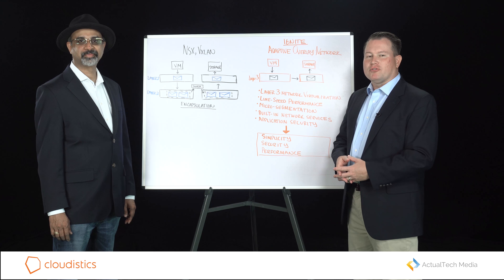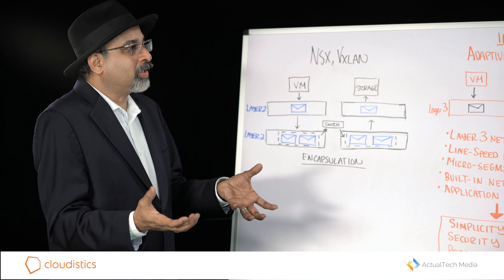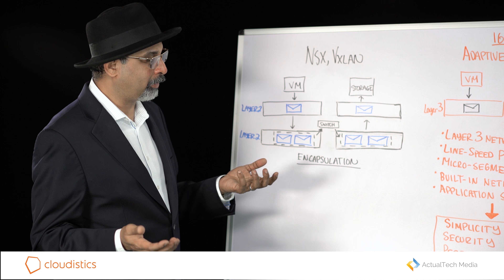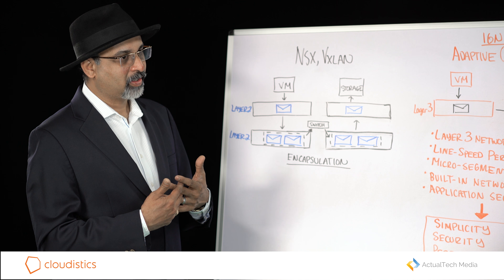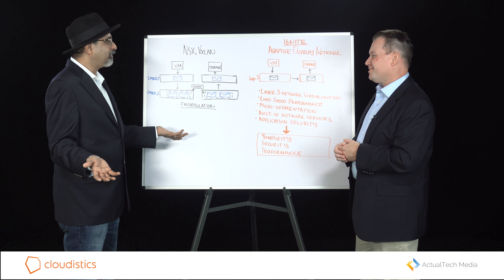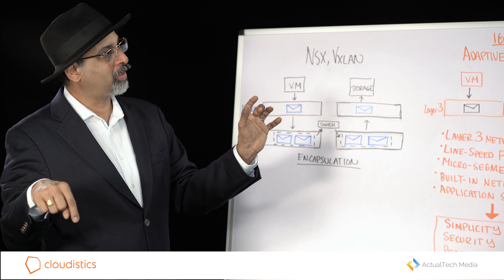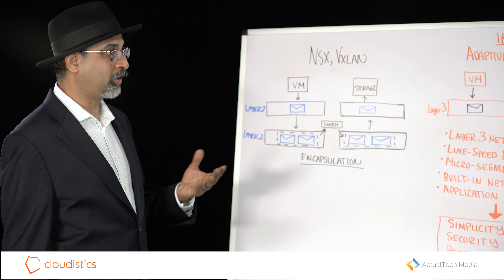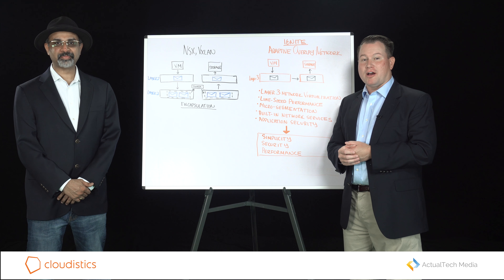Cloudistics Ignite Networking